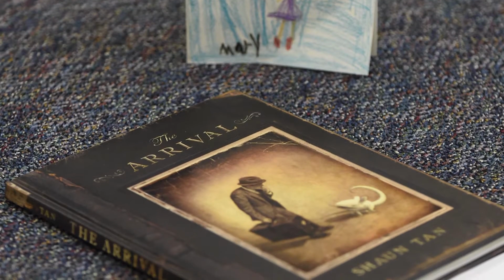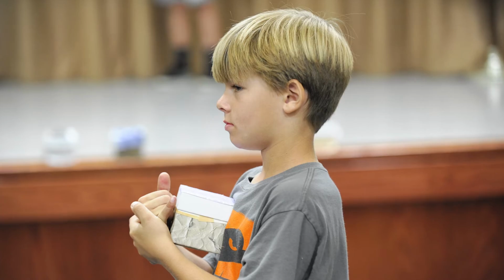CoTA Journey to America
2nd Graders learn about immigration through CoTA art-based projects. Through these projects they are able to engage with the material, learning empathy and creativity with the curriculum.